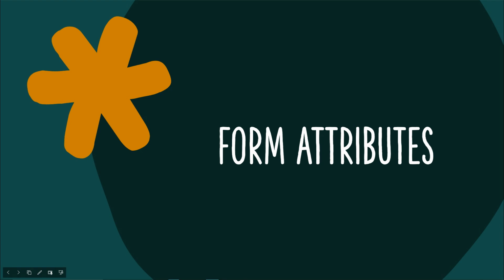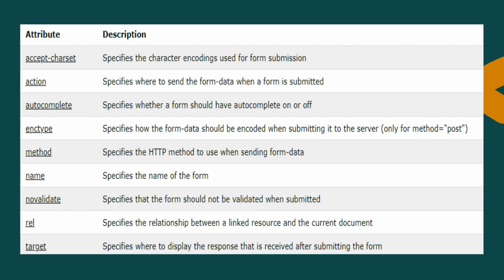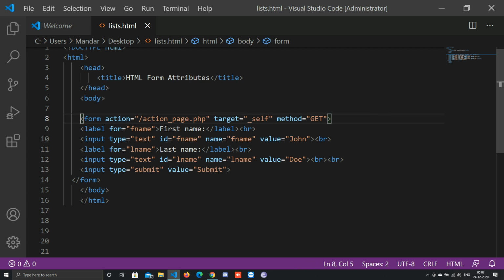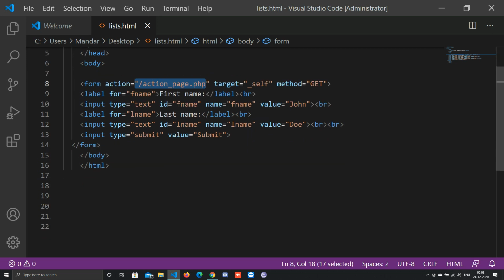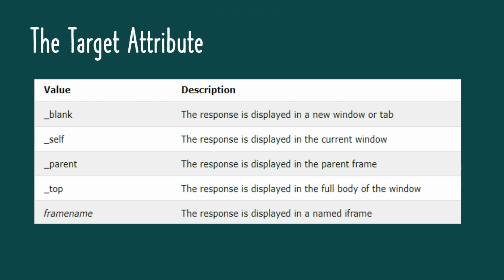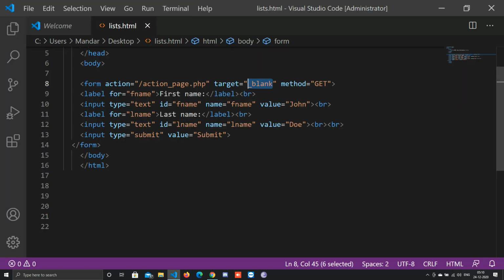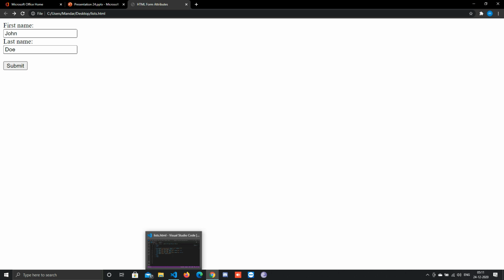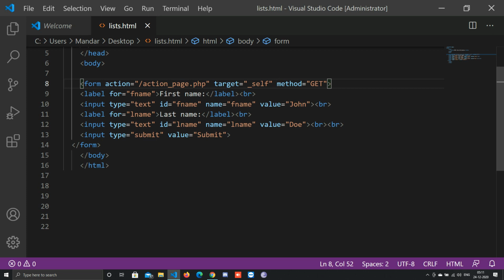HTML Form Attributes You Need to Know for Web Development !